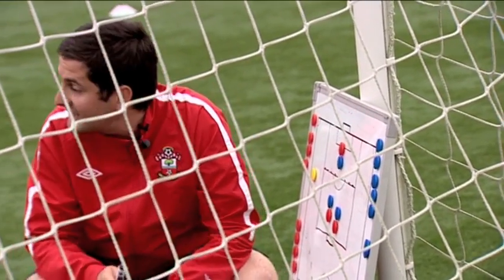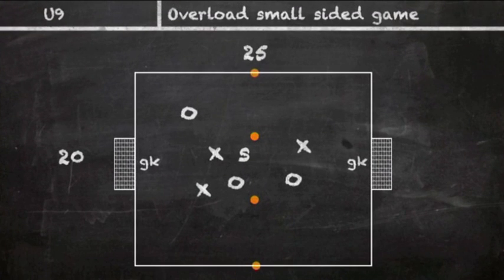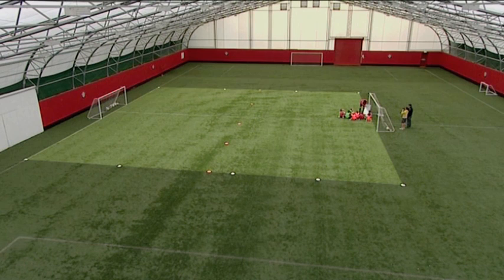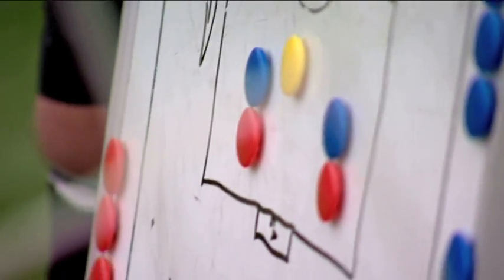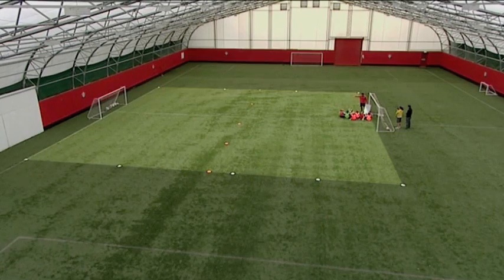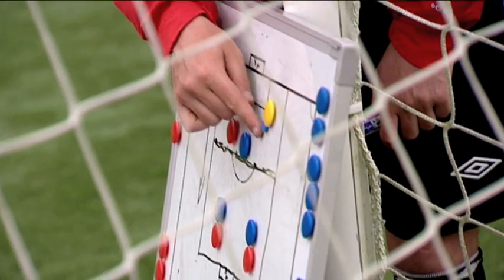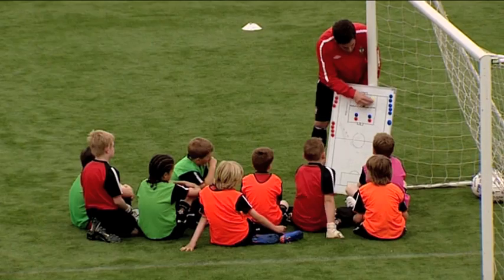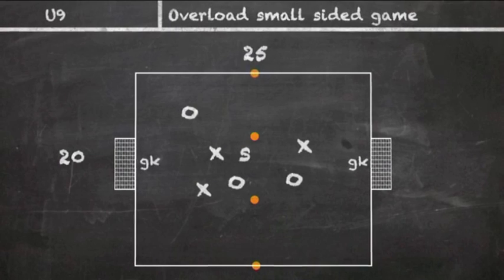FIFA 12 Coaching Manual | Attacking Overloads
This video helps you understand the importance of movement and being in the right angle to receive a pass, improve your awareness of teammates and opposition and make the right decisions at the right time - when to receive and when to pass, brought to you by The Coaching Manual.

The Coaching Manual have created a series of "nuggets" exclusively for EA SPORTS, these give you a taste of the quality of video our members are privy to. With over 80 football coaching videos on-line; From attacking drills to defensive drills, including warm-ups and small sided games; we've covered all essential aspects of youth football. Have a look on our site to see what you can learn, and what difference you can make to Grass Roots Football. Get the knowledge. Pass it on.